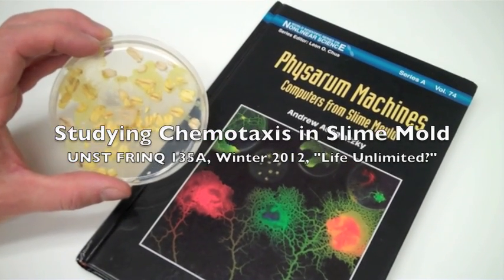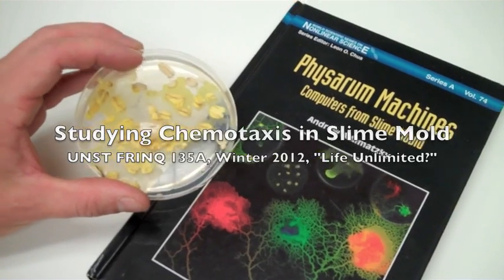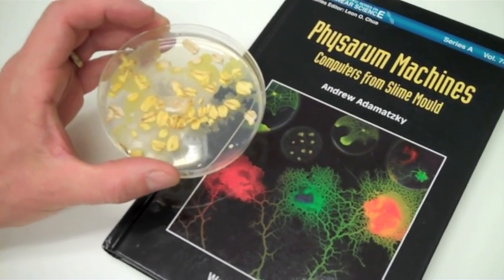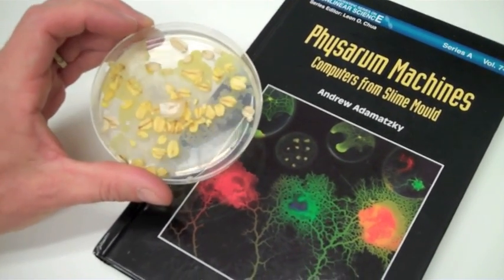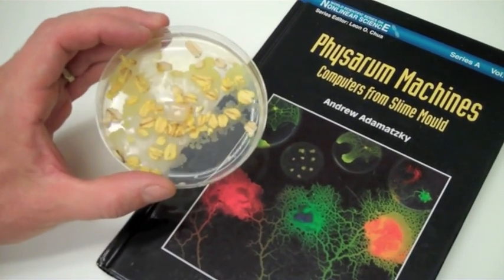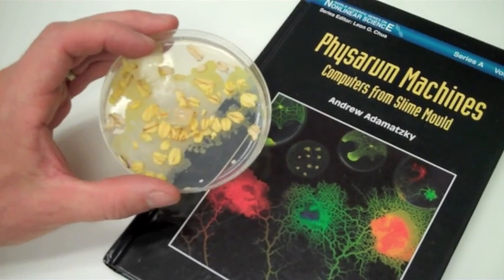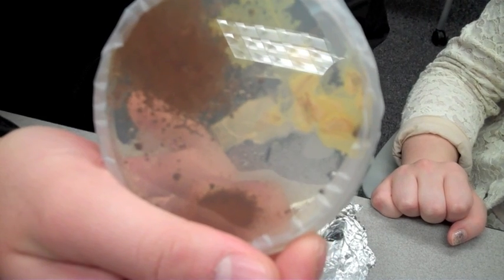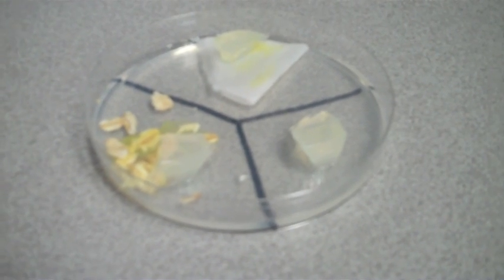Chemotaxis in Physarum Polycephalum. FRINQ UNST 135A, Winter 2012, "Life Unlimited?"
Chemotaxis in Physarum Polycephalum (slime mold). FRINQ UNST 135A, Winter 2012, "Life Unlimited?"